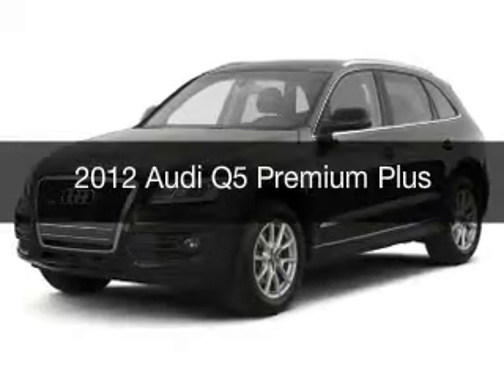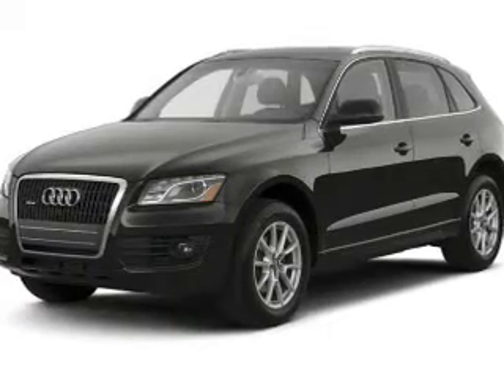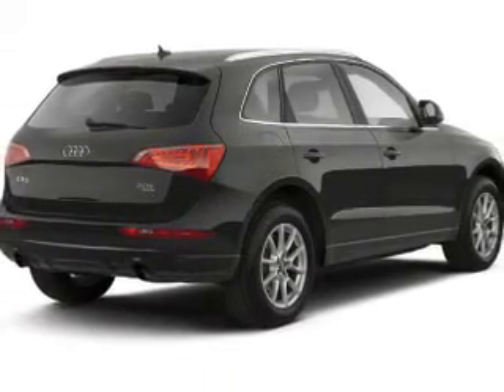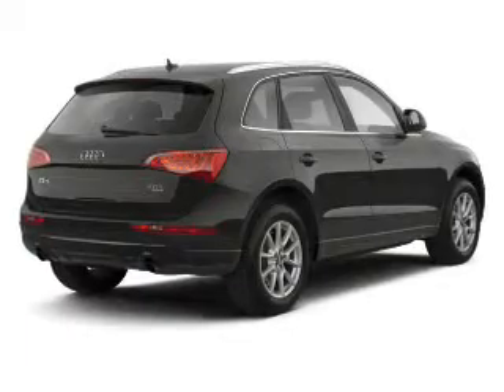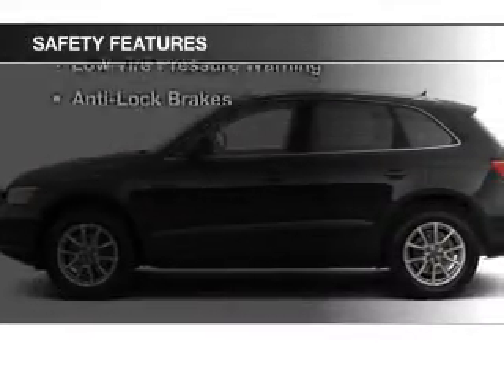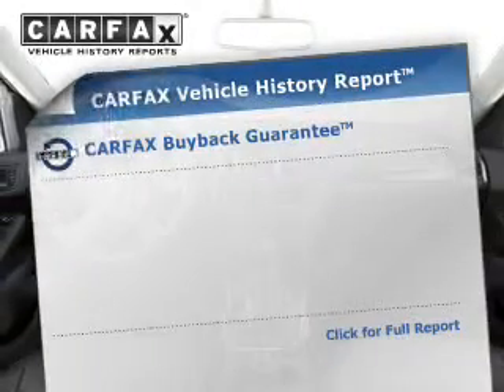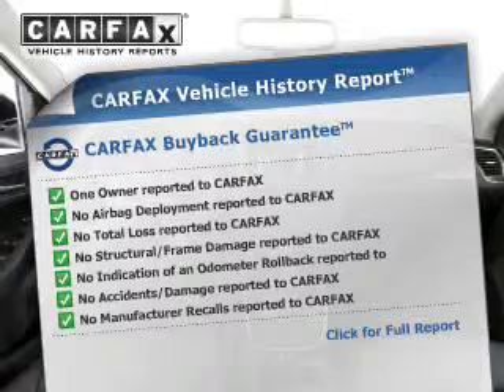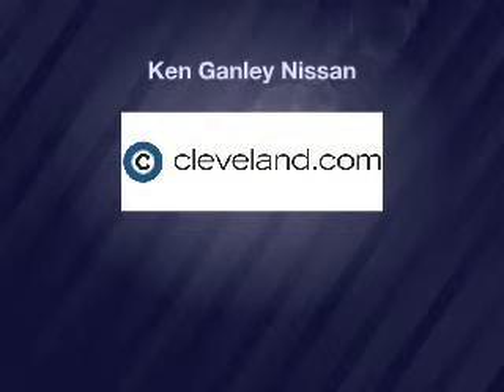2012 Audi Q5 - MEDINA OH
Year: 2012
Make: Audi
Model: Q5
Trim: Premium Plus
Engine: 3.2 L, 6 cylinder
Transmission:
Color: Blue
Mileage: 52333
Address:
5180 MONTVILLE DR